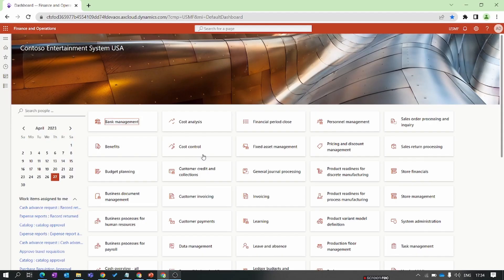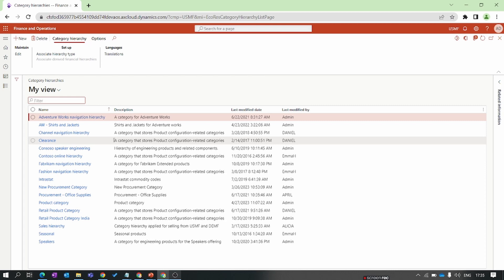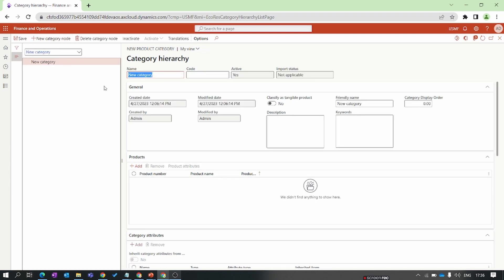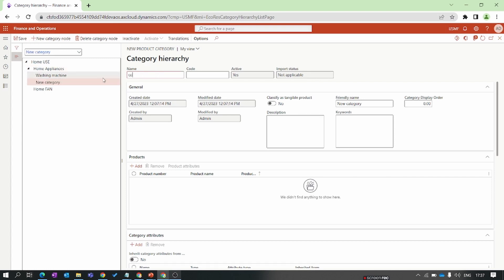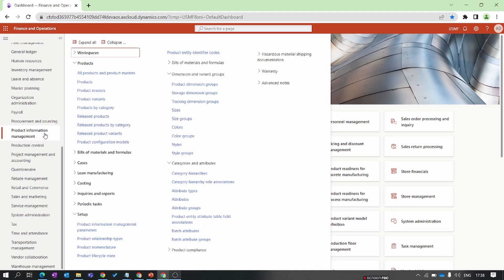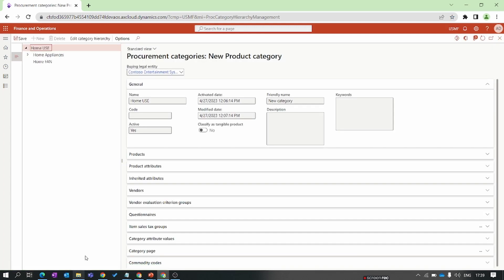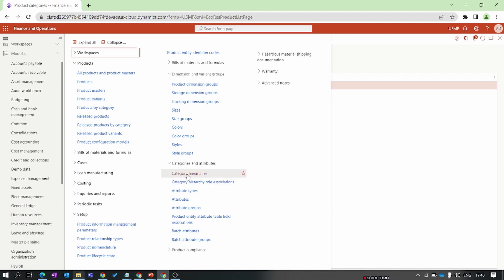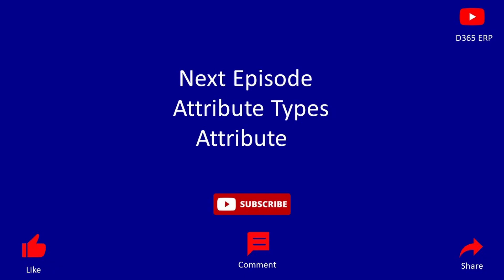EPISODE 3 | Product Category and Procurement Category in Microsoft D365 Finance and Operations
EPISODE 3 | Product Category and Procurement Category in Microsoft Dynamics 365 Finance and Operations

In this episode of our PIM module tutorial series, we delve deeper into the advanced features that make product information management easier and more efficient.

Our expert guide walks you through the step-by-step process of configuring the Product Category Hierarchy, which helps organize and classify your products for easy access and management.

Next, we explore the Category Hierarchy Role Association feature.

Finally, we discuss the Procurement Category feature, which enables you to track and manage your products based on the procurement categories they belong to.

Join us for this informative and engaging tutorial and take your PIM skills to the next level!

Timecodes:
0:00 - Introduction
0:30 - Product Category Hierarchy
3:47 - Category Hierarchy Role Association
4:21 - Procurement Category
4:46 - Assign Category to Product